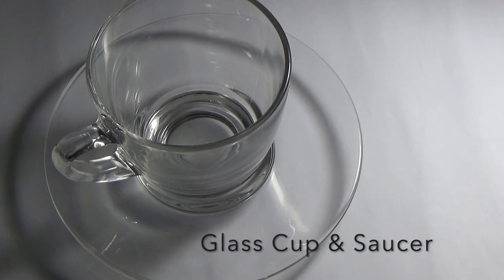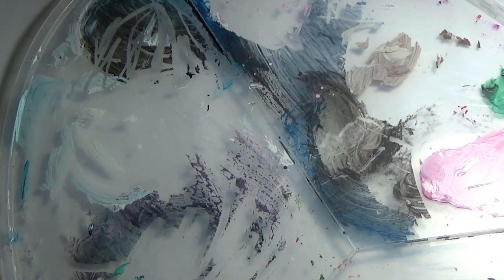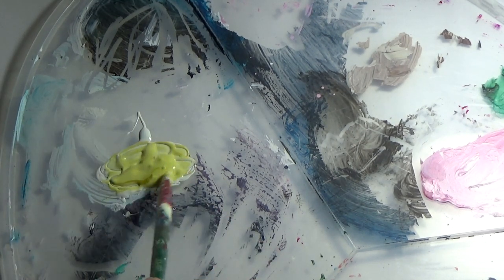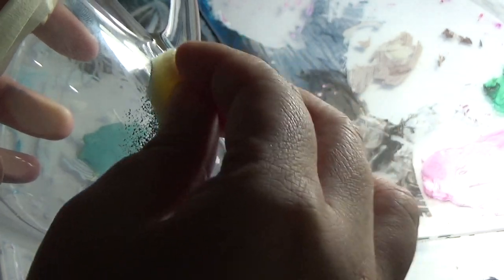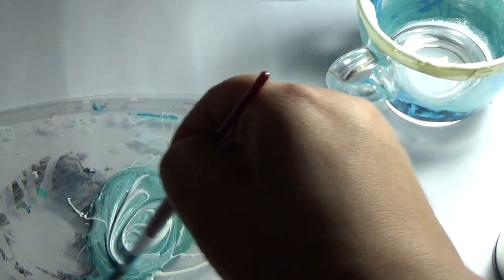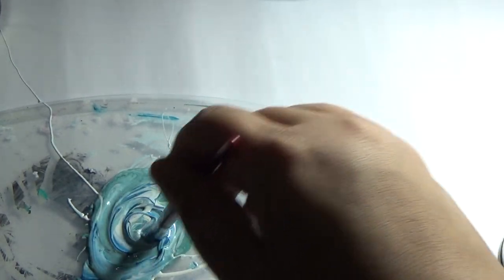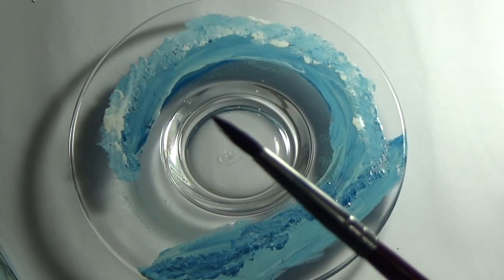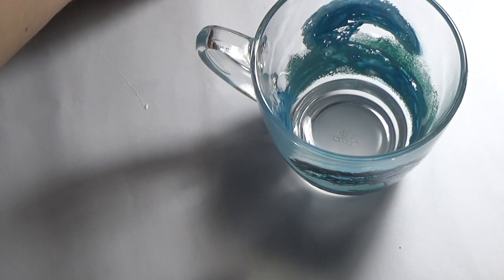GLASSICOLOGY TUTORIALS #1: Painting Waves on Glass Cup & Saucer